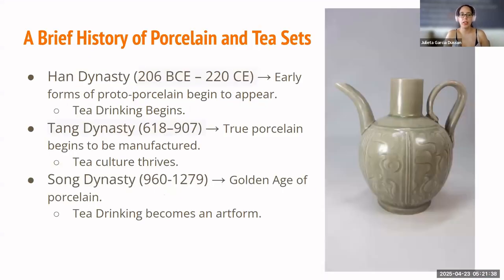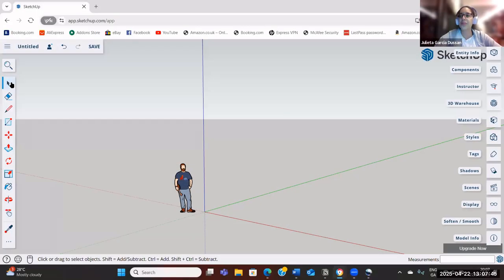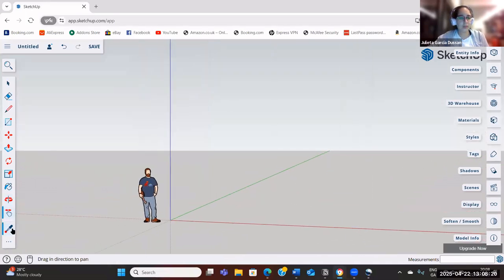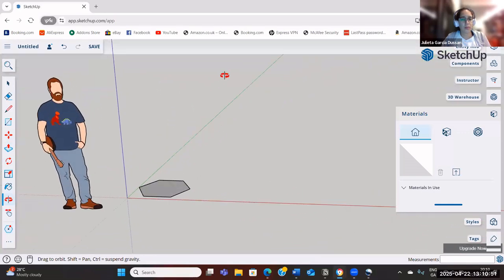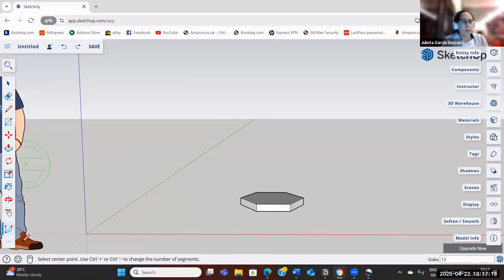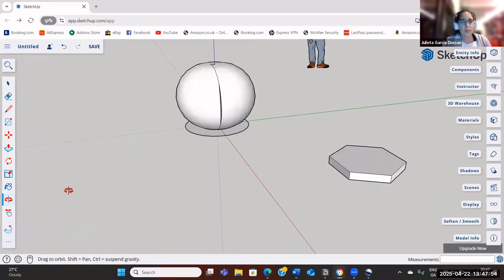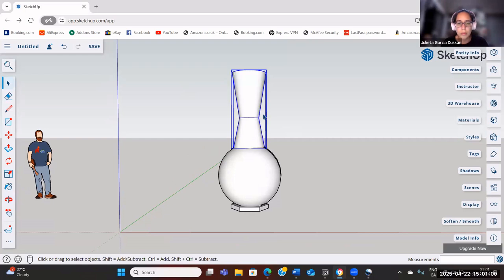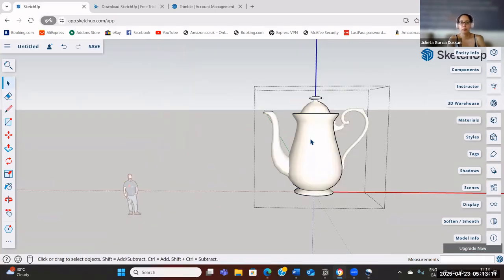Julieta Paulina Garcia Dussan - Teach a Friend